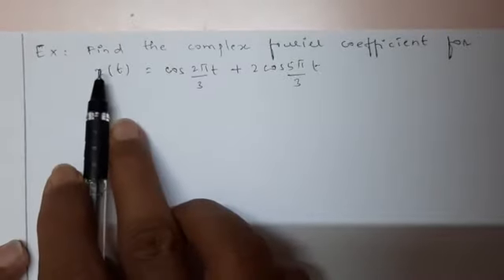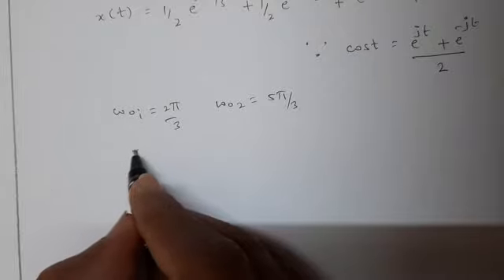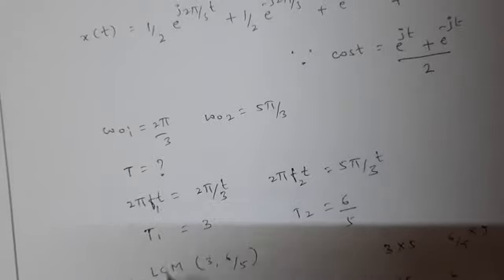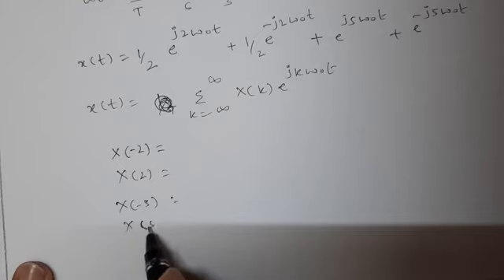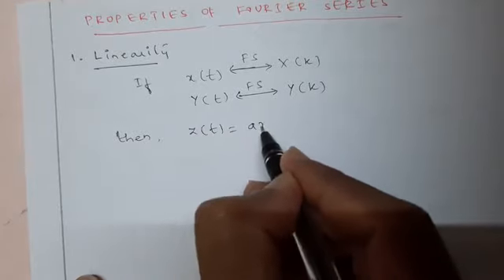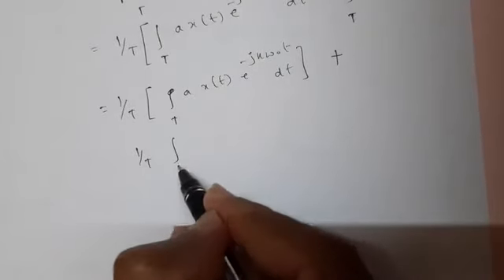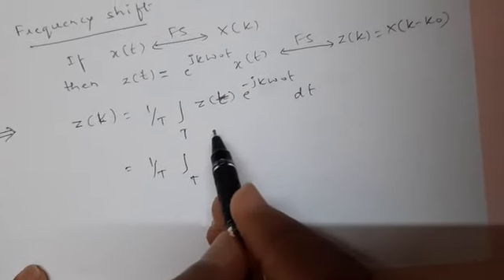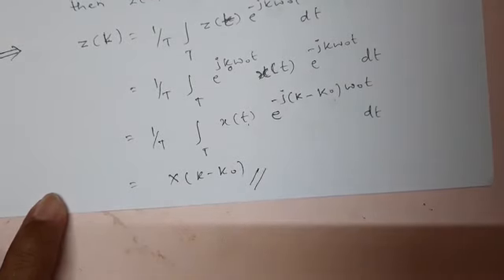Examples on Continuous Time Fourier Series# Properties of Continuous Time Fourier Series(CTFS)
Linearity#Frequency shift#Problems#Numericals